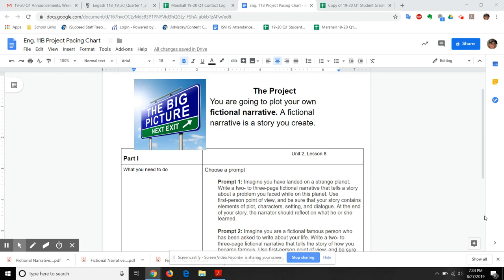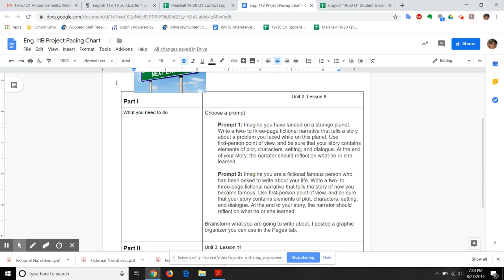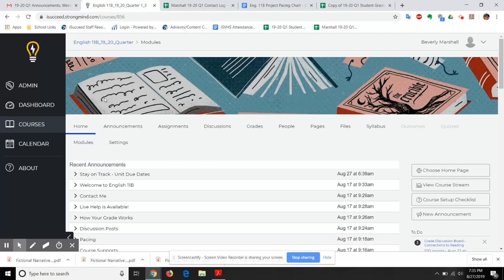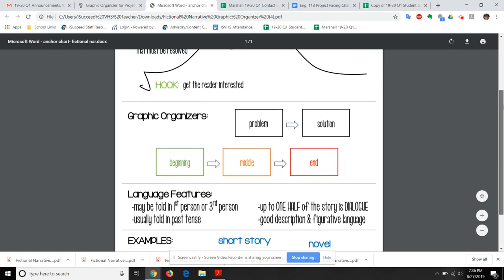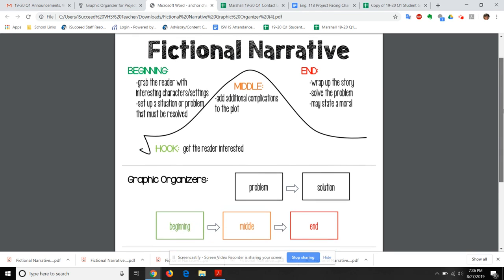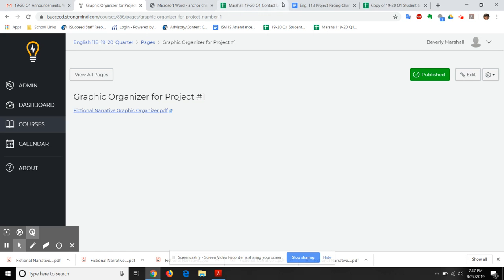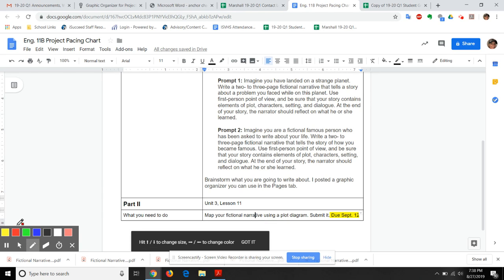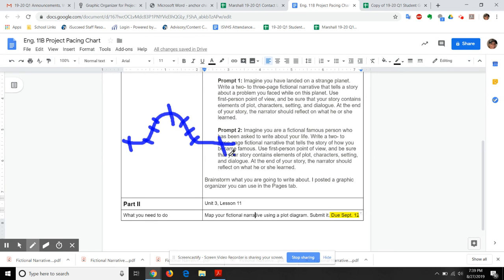ENG. 11B Project #1 Overview